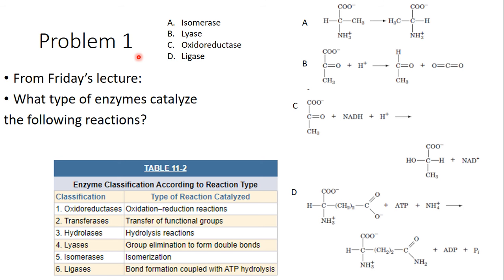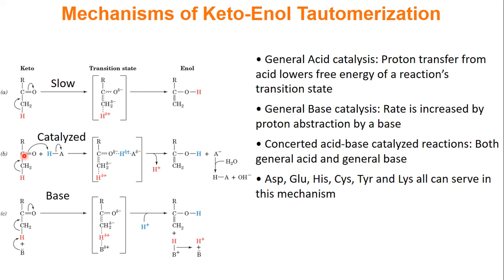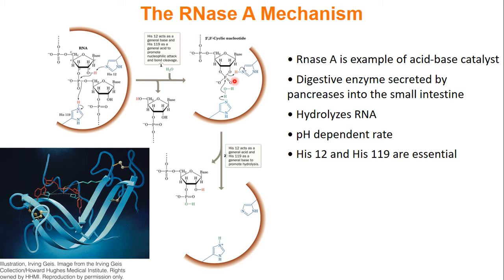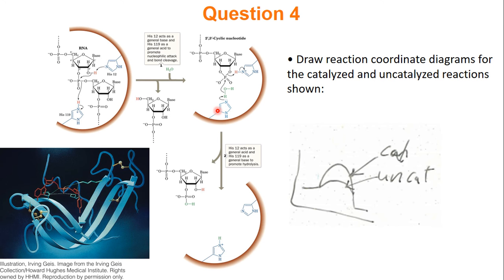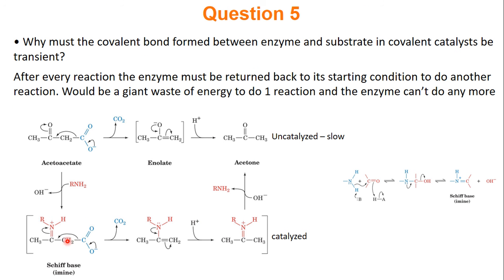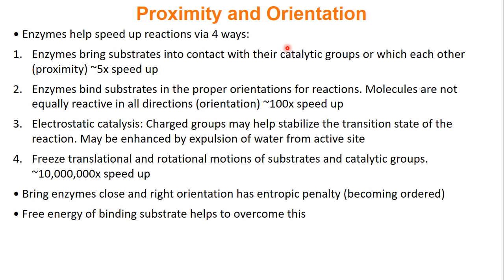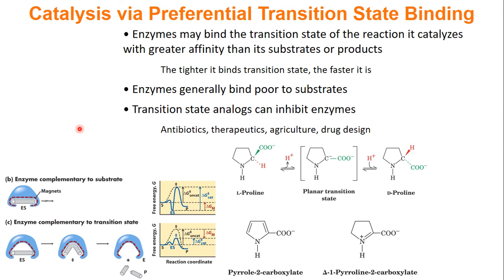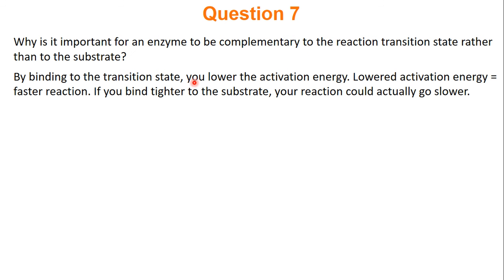BC PS30 4 20 2020 KEY